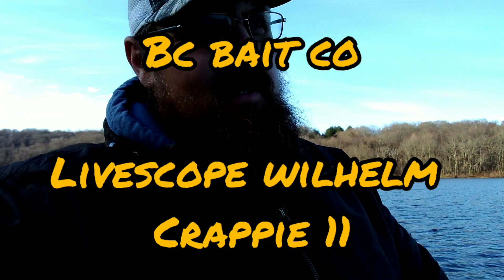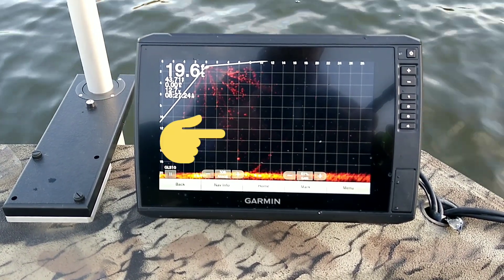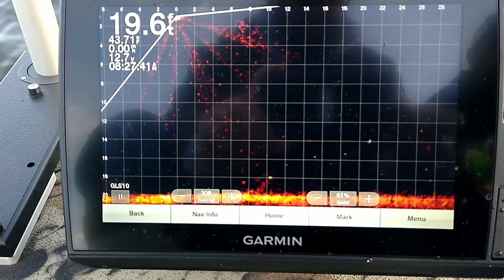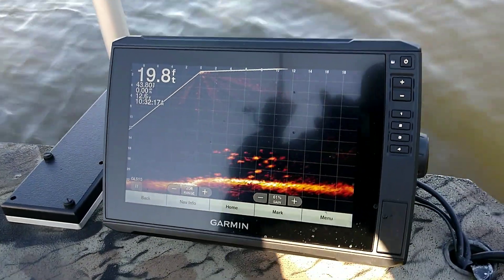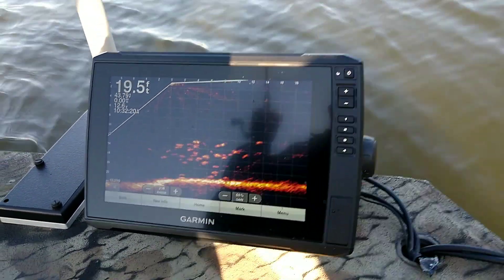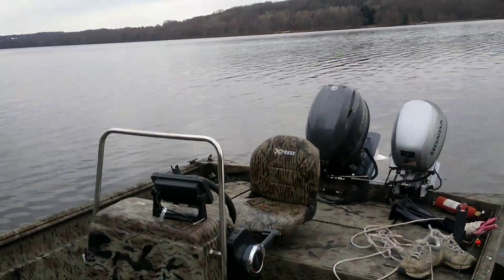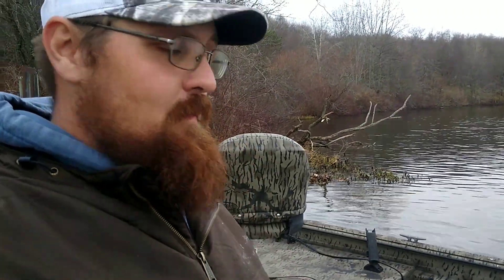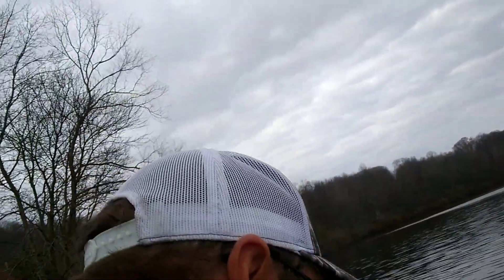Livescope Wilhelm Crappie 2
found some Slabs with our friends Livescope and caught em on BC Bait plastics